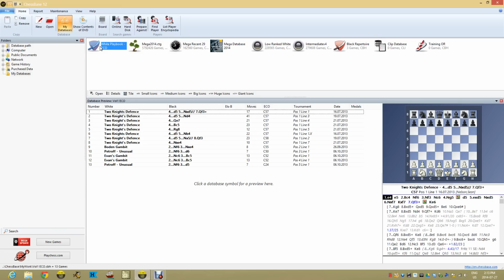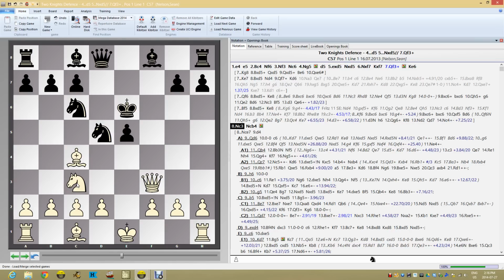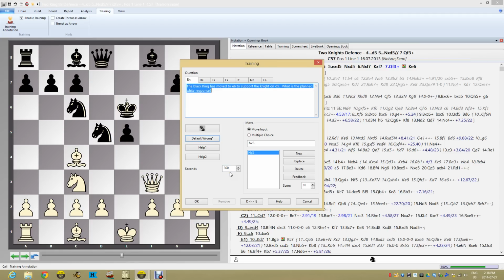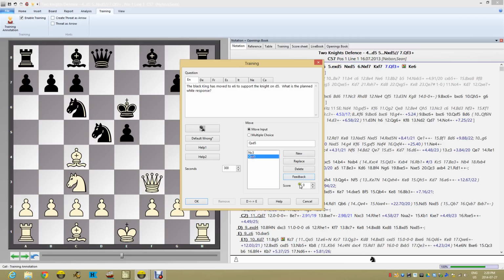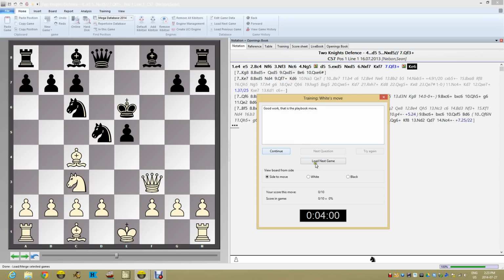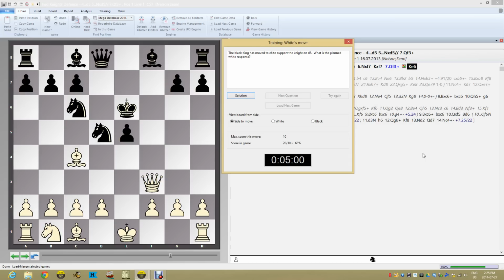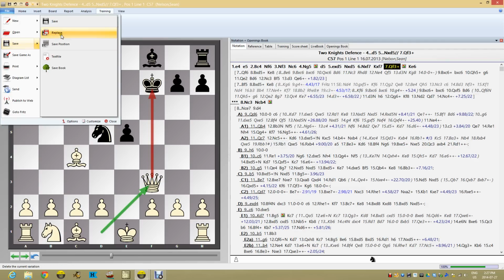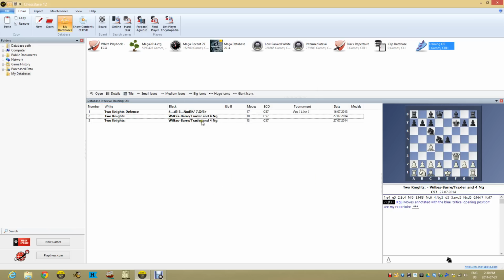ChessBase 12 Training Feature and Openings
Using the Training feature in CB12 to practice your opening repertoire.